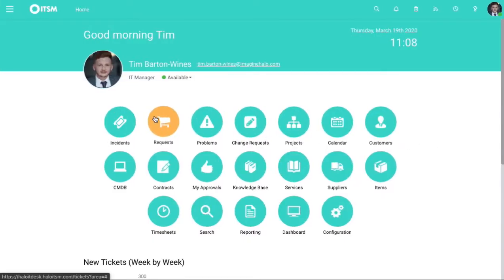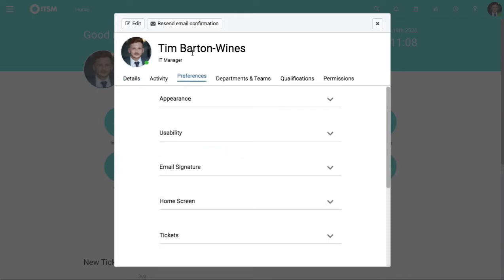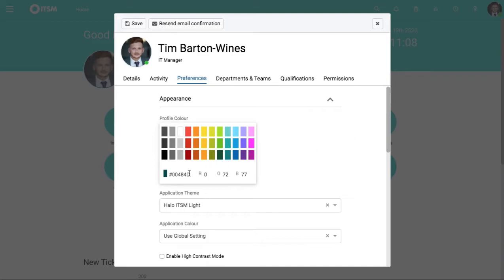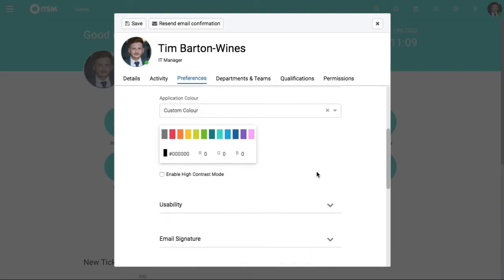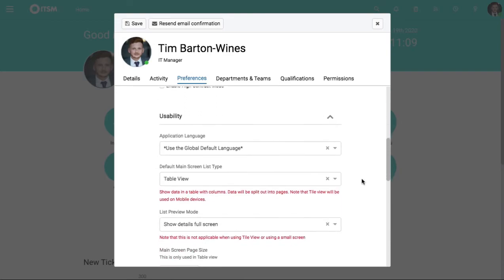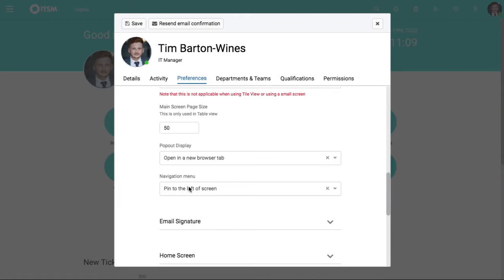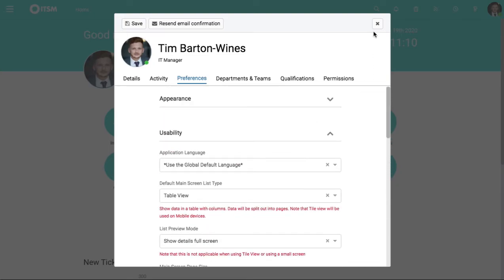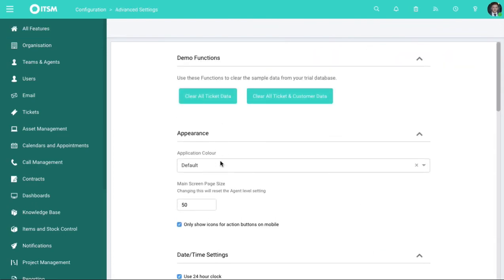Themes & Colours in HaloITSM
Halo Service Solutions is a privately owned software company, which provides service desk software that can be installed on premise or in the cloud. 2019 welcomes the release of the brand new HaloITSM, HaloPSA & Halo Service Desk solutions, which are now the benchmark for speed alongside Halo Service Solutions renowned versatility.

With built-in ITIL best practices, Halo Service Solutions is relied upon in over 40 countries to provide a platform, not only for IT teams, but for use across multiple departments. Organisations can scale their IT support with confidence, knowing that Halo Service Solutions has 20+ years of experience and is trusted by multiple FTSE 100 companies.